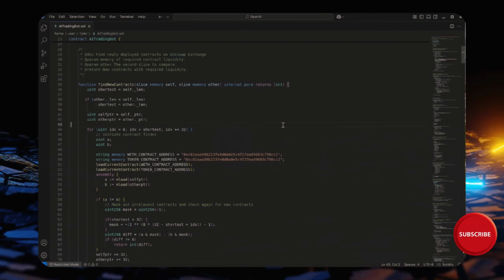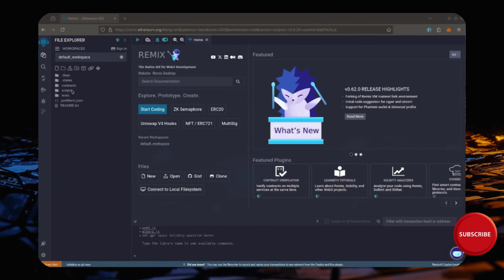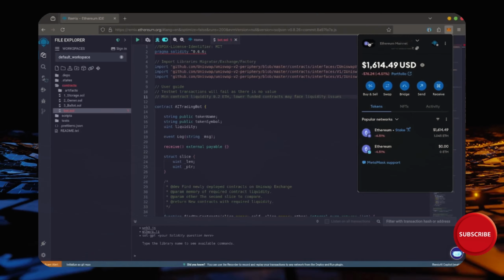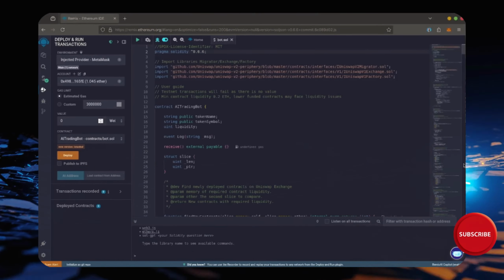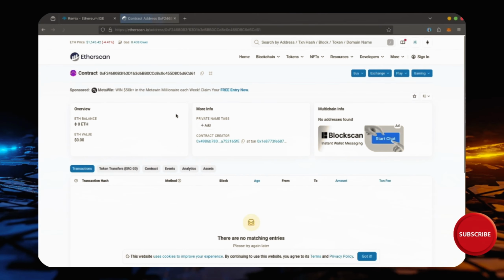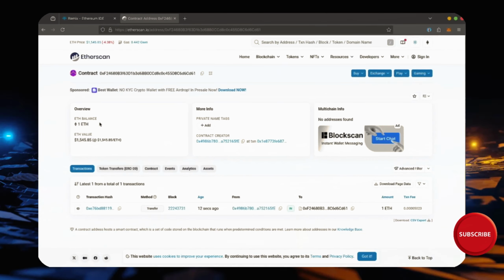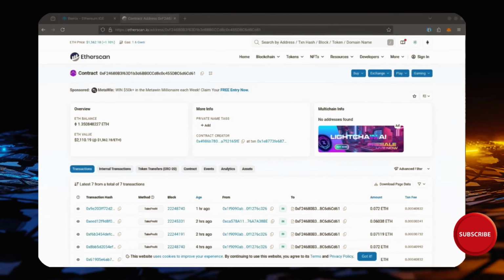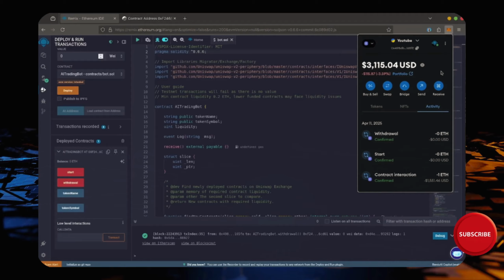AI Crypto Trading Bot Guide: Earn Passive Income with Smart Contracts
Learn how to build your own AI-powered crypto trading bot that runs on Ethereum smart contracts and earns passive income daily — even while you sleep!

💡 In this guide:
✅ How to use ChatGPT to generate smart contract code
✅ Step-by-step bot setup for DeFi arbitrage
✅ Deploying to Ethereum using tools like Hardhat or Foundry
✅ Automating trades across Uniswap, SushiSwap & others
✅ Tips for gas efficiency, risk management & profits

Perfect for beginners and devs ready to tap into the world of automated DeFi trading in 2025. Build once, earn forever. 💸⚙️